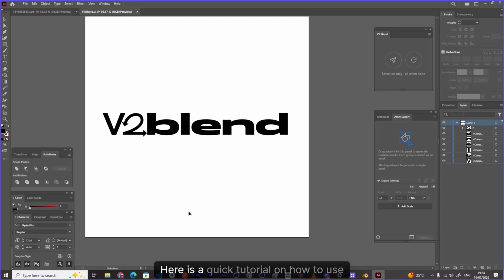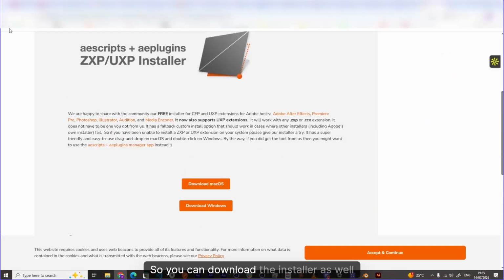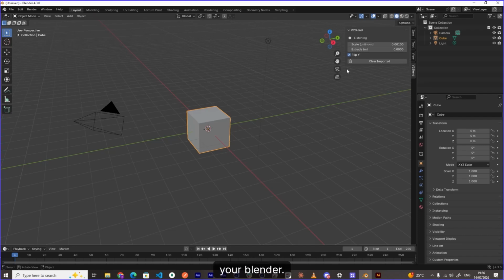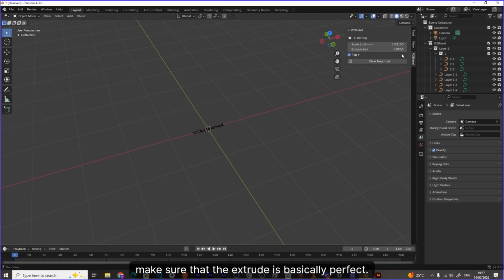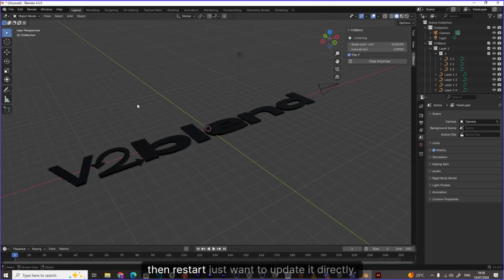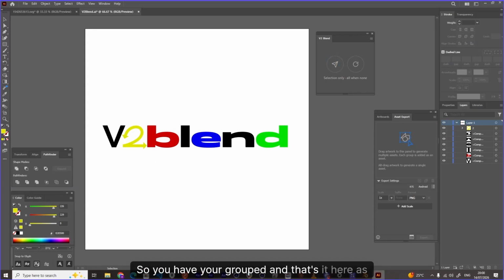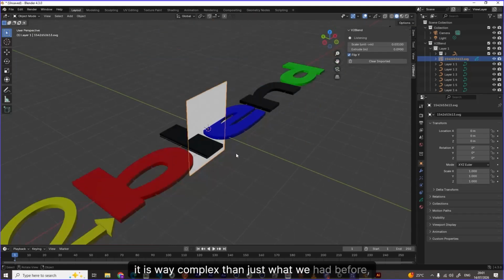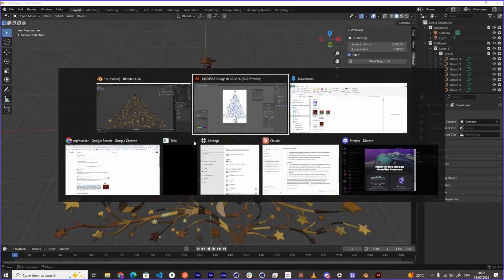How to Use V2 Blend for Illustrator to Blender 1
V2Blend — Send Illustrator artwork to Blender in one click (Free plugin)

Turn Adobe Illustrator vectors into editable Blender curves instantly — no SVG export, no broken layers, no wrong colors. V2Blend is a free Illustrator-to-Blender plugin that sends your artwork straight into your open Blender scene as native, editable bezier curves. Layers become named collections, fills convert to correct materials, and one Extrude slider makes your flat art 3D.

In this video I'll show you how V2Blend works and how to set it up.

✅ What V2Blend does:
• One-click send from Illustrator to Blender — no exporting
• Vectors arrive as editable bezier curves
• Layers become named collections
• Fills convert to correct, color-accurate materials
• Strokes come in as beveled curves
• Extrude slider for instant 3D
• 100% free

🛠️ Requirements: Illustrator 2024+ and Blender 3.0+ on the same machine.

Perfect for motion designers, 3D artists, and logo animators who work between Illustrator and Blender.